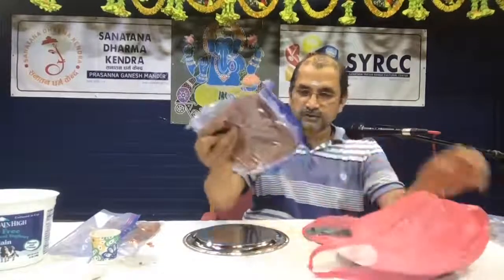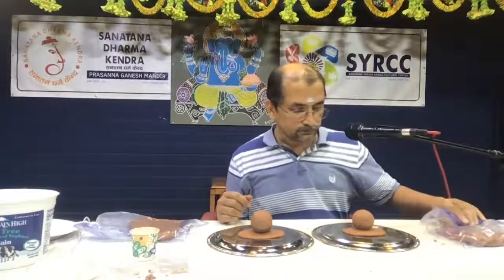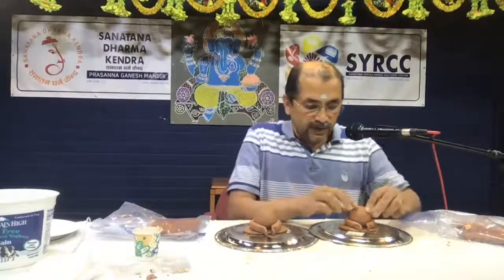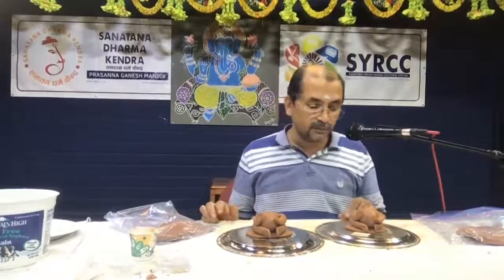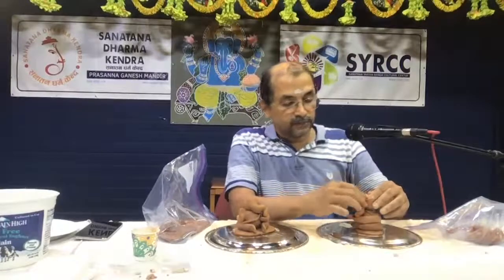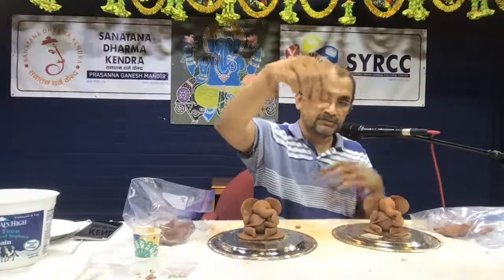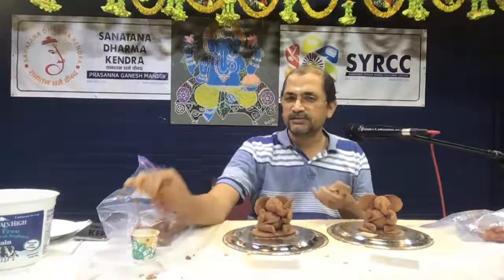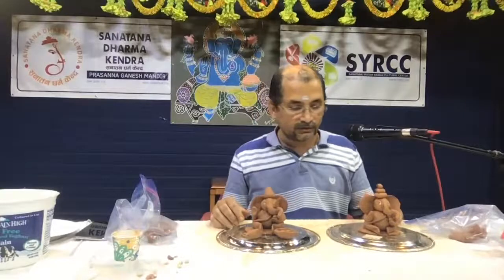Online Ganesh Moorti Workshop Session 3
Online Ganesh Moorti Workshop Session 3, Sunday, Sept 5, 2021, 3 pm